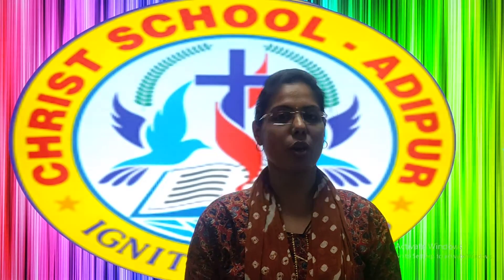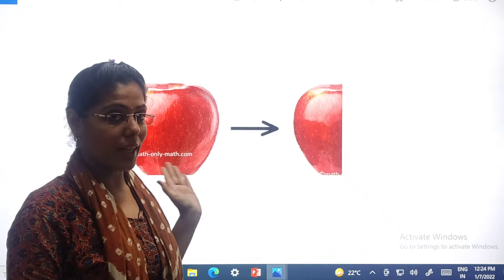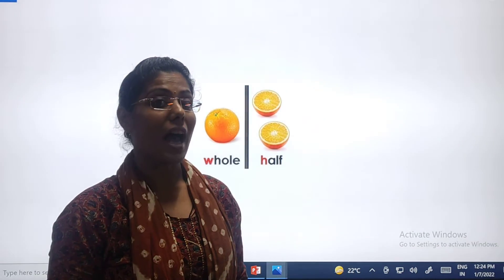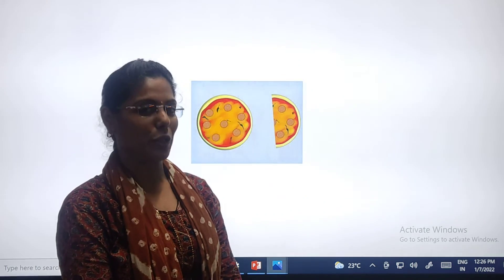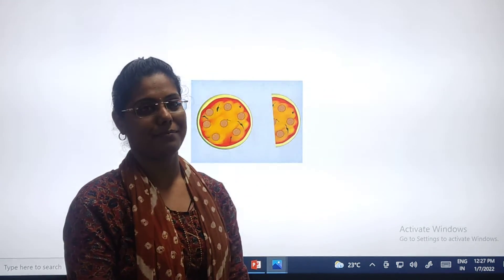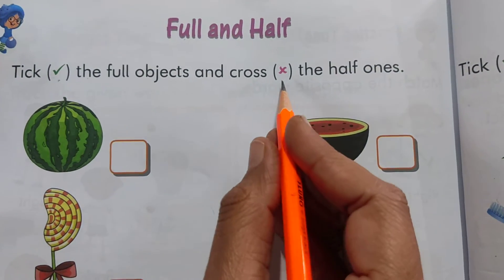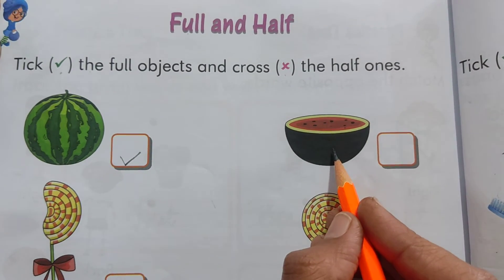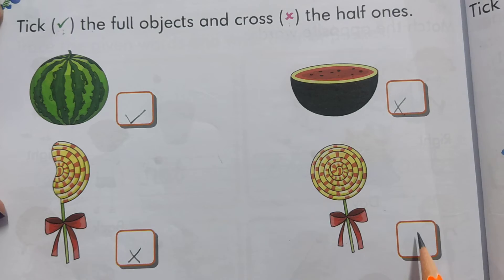13.01.22//CLASS: HKG// LITERACY SKILL//FULL HALF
CLASS: HKG//   LITERACY SKILL//FULL HALF